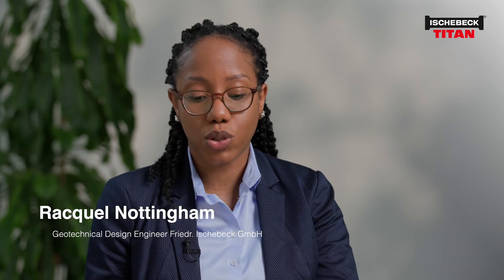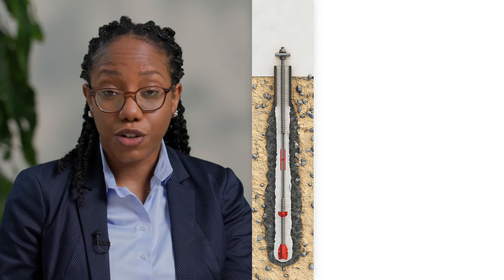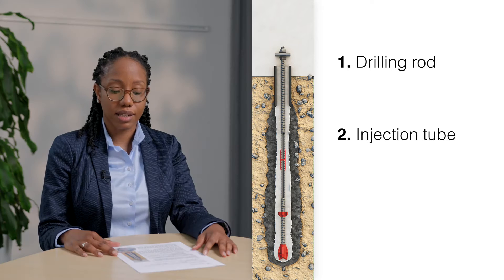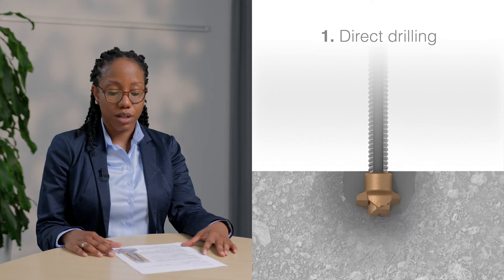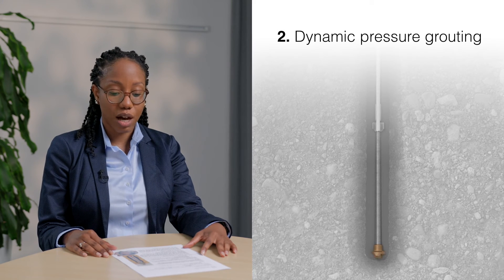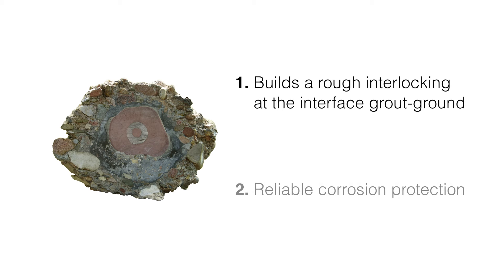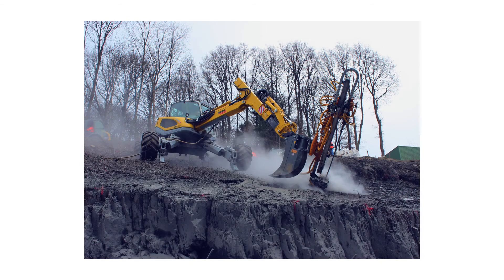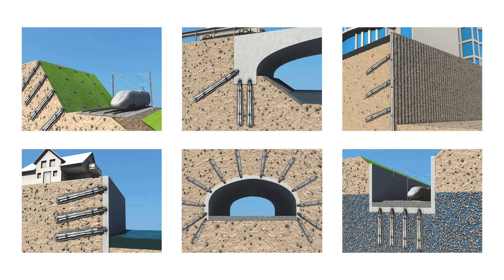TITAN micropile: A self-drilling system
Do you regularly have to design ground anchors, micropiles or soil nails? If so, then you should consider self-drilling systems.
- What is a self-drilling system?
- How does it work?
- When is the use of self-drilling systems sensible?

This tutorial answers those questions and provides you with a good introduction to self-drilling systems.

We would be happy to advise you about your particular project. Simply get in touch with us: